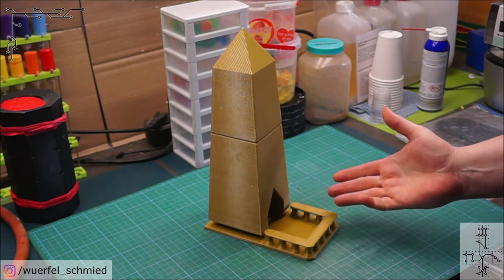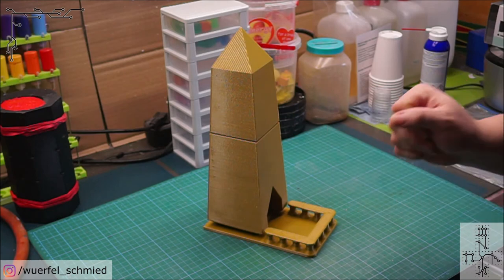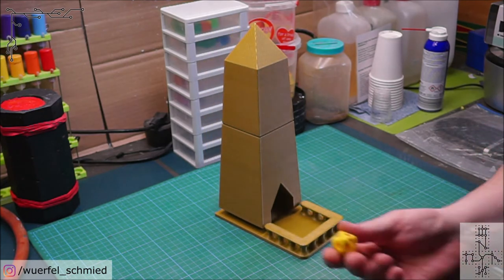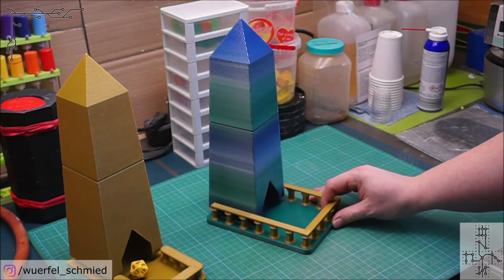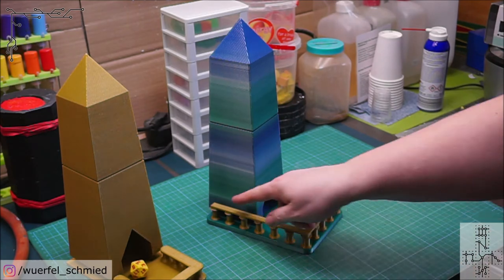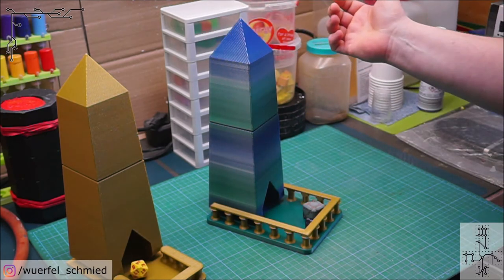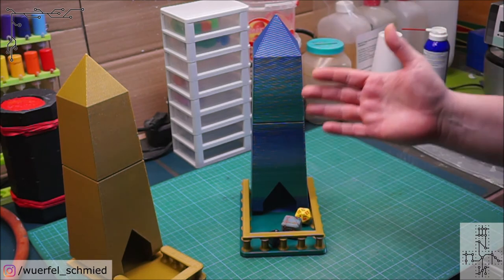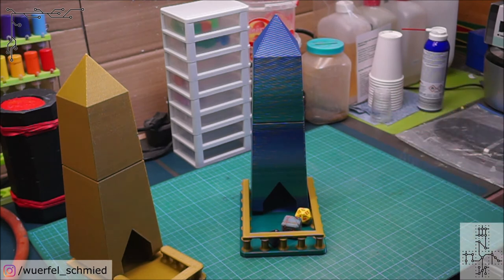Project: The Obelisk Dice Tower - free 3d print files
This is another dice tower I designed and it was a quick little project. From the idea to the video in 5 days. Sometimes it just works out as planned without being planned.

Recommendations:
The Dice Maniacs Club on Facebook, for all dice lovers

The Dice Making Discoveries Group on Facebook, for all dicemakers